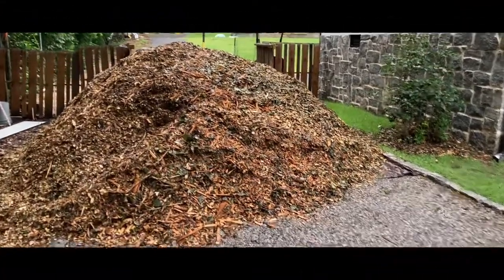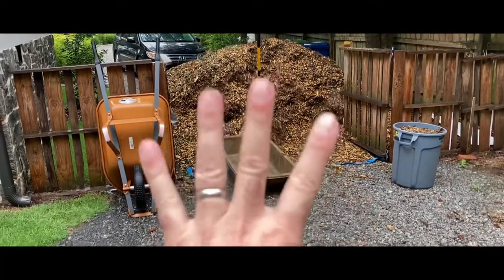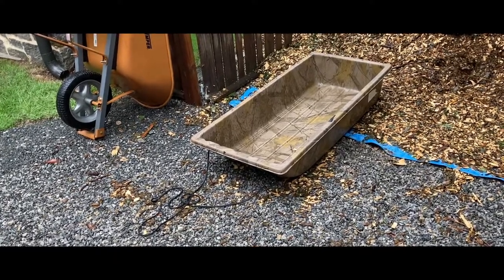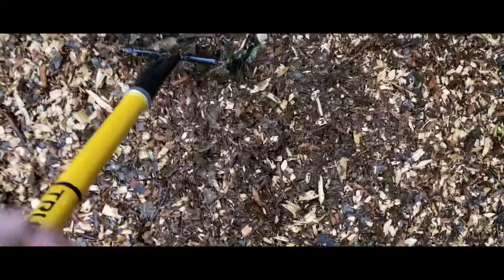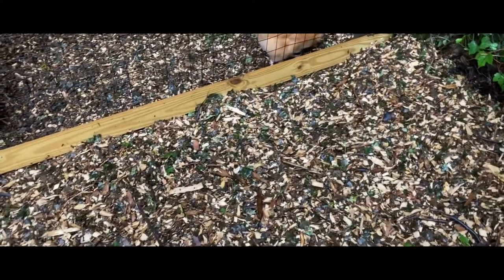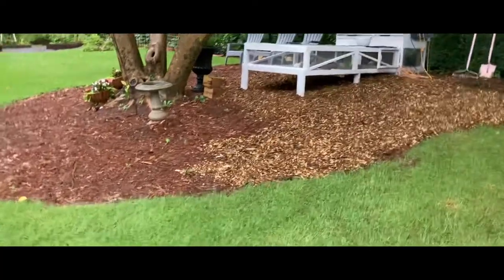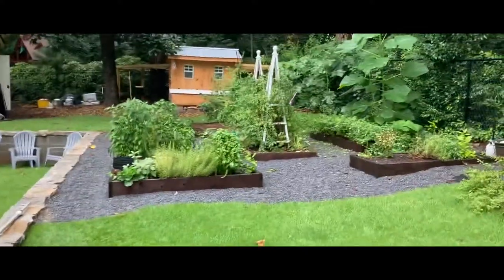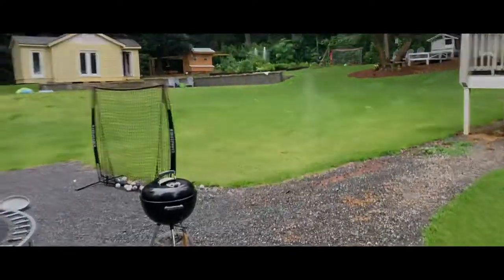How To Move Mulch Fast and Efficiently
I like to get mulch from a service called chipdrop and this is how I use it and move it!